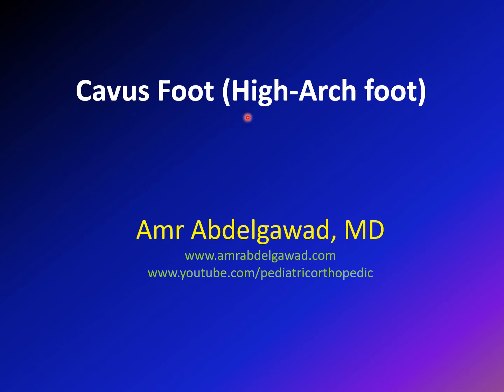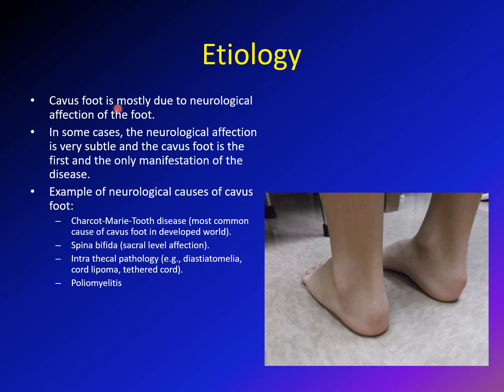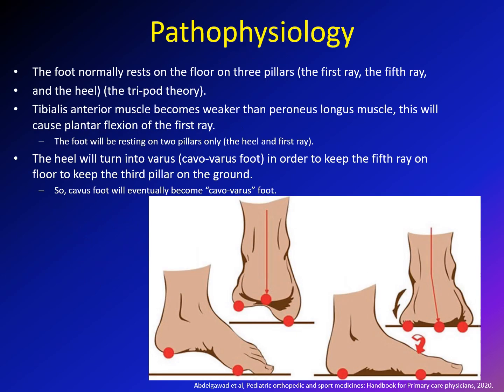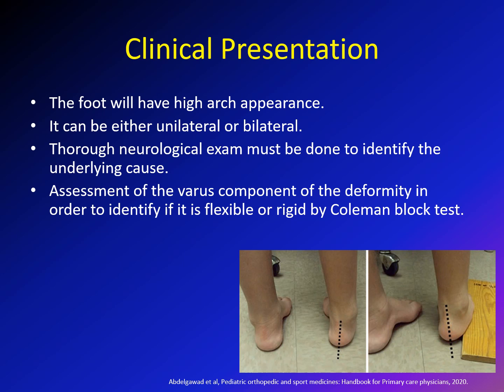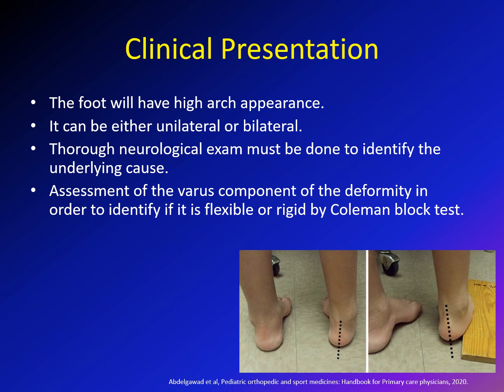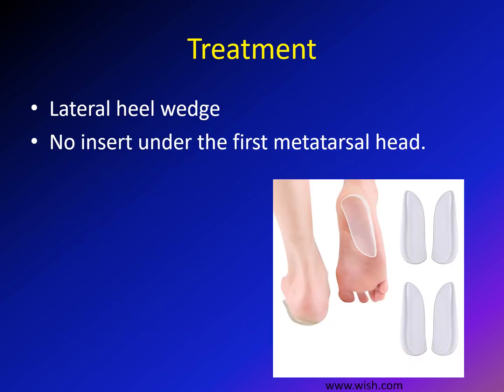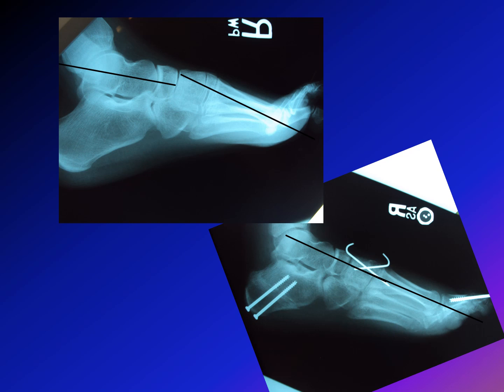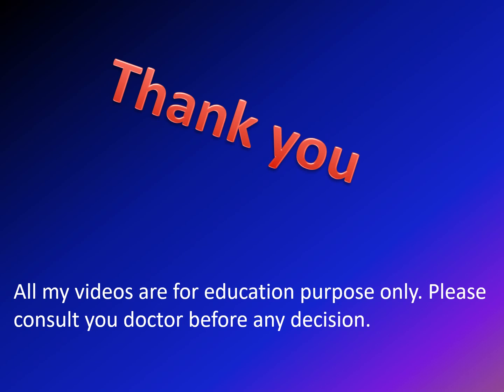Cavus foot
This video describes cavus foot (high arch foot). It explain pathology, etiology, imaging and treatment outline for this condition